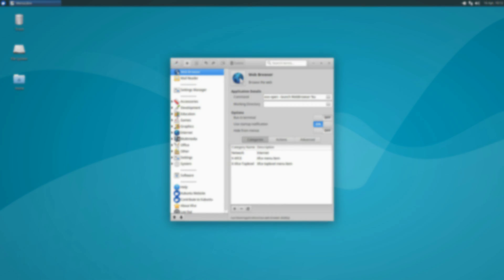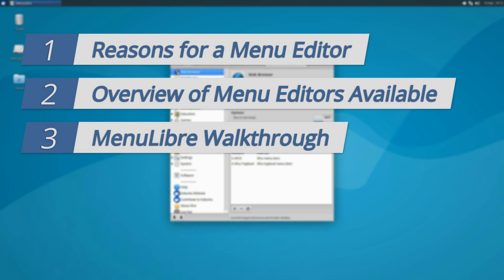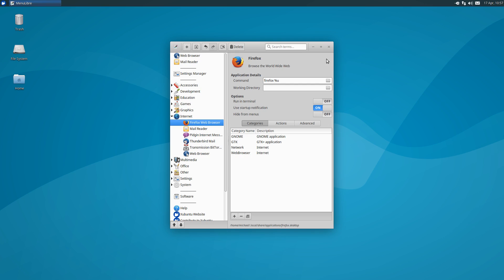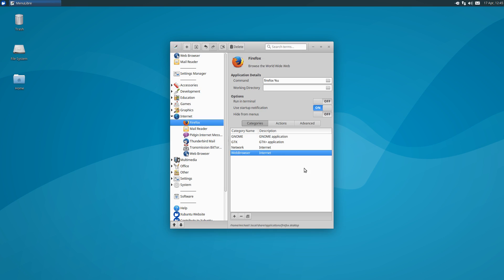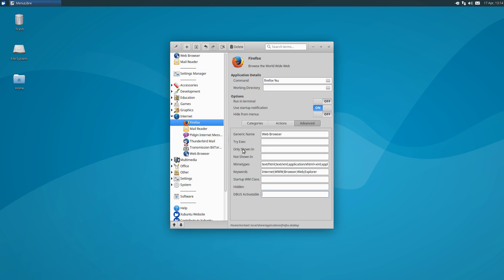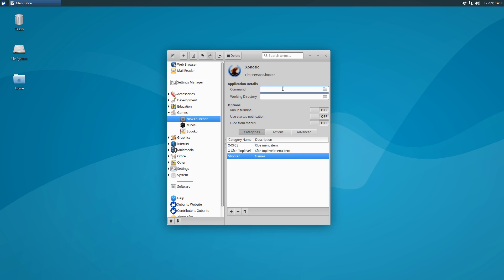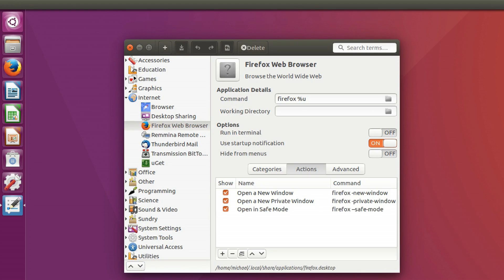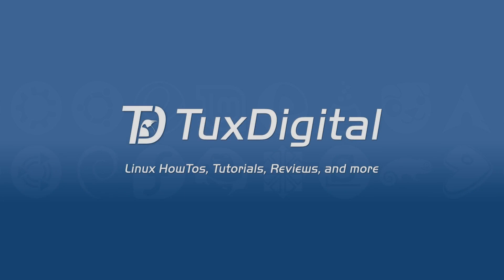How To Edit Apps In Your Main Menu / Start Menu on Linux (GTK)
In this video, I show how to manage your applications and app Jumplists on GTK based Linux Distros using a great menu editor called MenuLibre.

__Segment Index__
0:20 - Breakdown List
1:39 - Available Menu Editors
1:44 - Overview
1:54 - KMenuEdit
2:24 - MenuLibre Walkthrough
2:41 - MenuLibre Credits
3:15 - UI Overview
3:58 - Headerbar
4:27 - Navigation Column
4:32 - Editing Column
4:43 - Item Details
5:41 - Item Options
6:15 - Tabs Overview
6:41 - Location of .desktop files
7:16 - Categories Tab
8:21 - Advanced Tab
9:50 - New Entry for Xonotic
12:35 - Editing Jumplists
12:43 - Unity Jumplists
12:50 - Finding Available Actions via Terminal
13:24 - Create New Action
13:40 - Updating Active Jumplists
14:48 - Unity Restarting Process
15:57 - GNOME Shell Restarting Process
16:33 - Outro